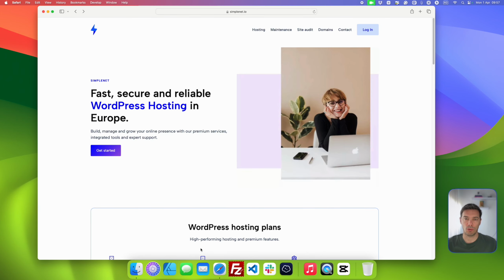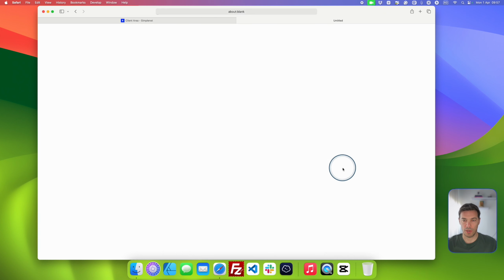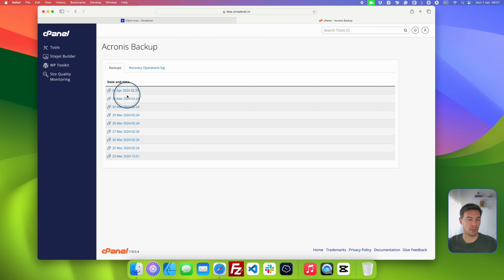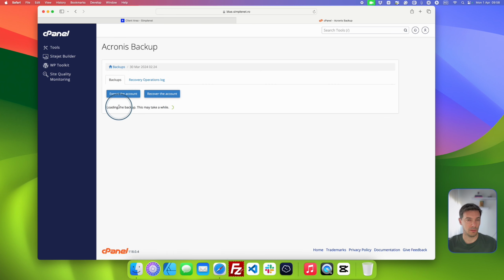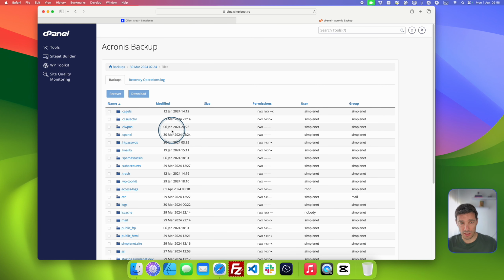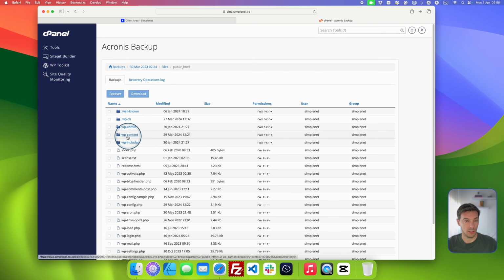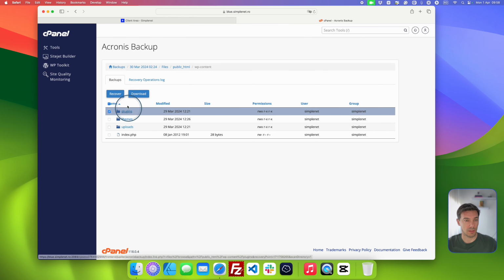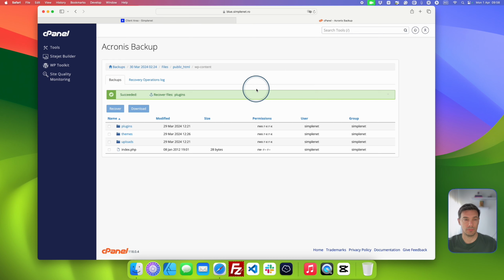How to restore files from a backup in cPanel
Hi, Andrei from Kiravo here. Our sister brand, Simplenet, is using cPanel for some legacy shared hosting services. Today I'll show you how to restore files from an older restore point in cPanel.

- Your Trusted Managed WordPress Hosting Provider